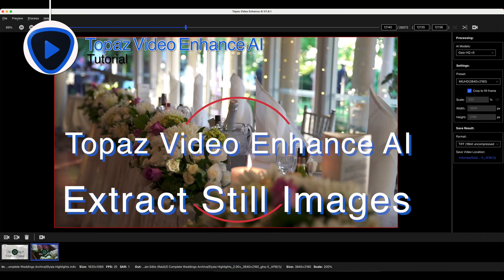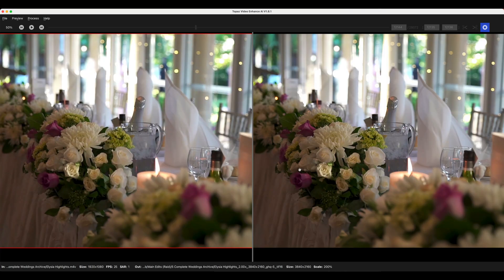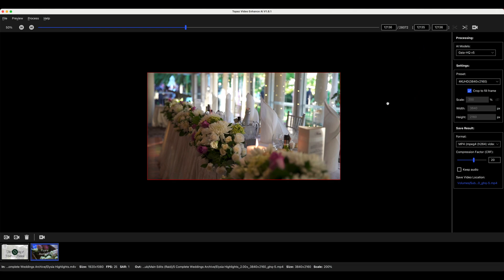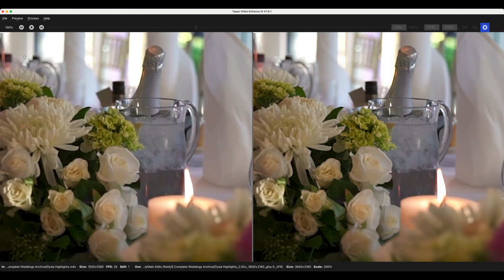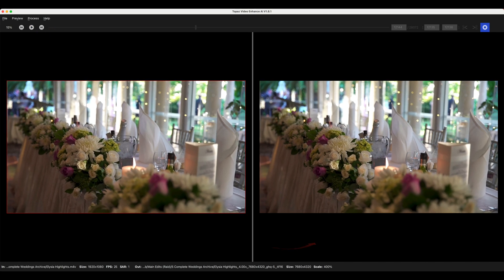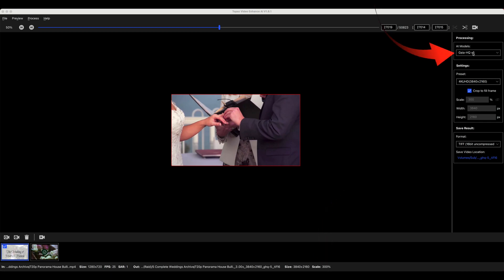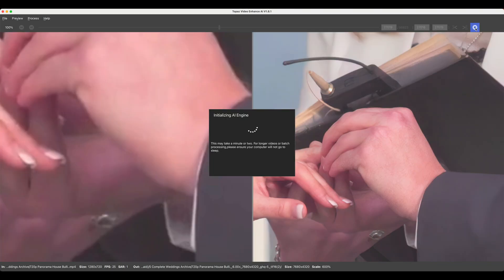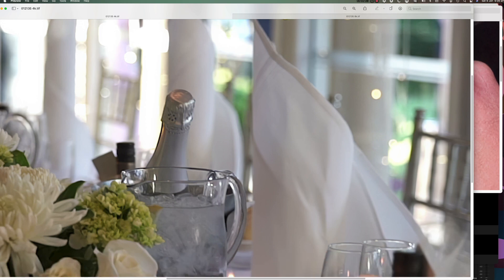Extract quality photos from Video footage - Topaz Video Enhance AI. Discount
Topaz Video Enhance software uses AI to upscale original video footage up to 8K - but did you know It will also allow you to extract a sharp photo from video footage?

Are the results worth the effort?
You will see in this video

Beginning: 0:00
Decide on the amount of upscale: 2:20
Which AI Model to choose: 2:32
Which Format to save: 2:44
Preview the upscaled image to be extracted: 3:00
Different Preview images: 3:23
Better details as well as increased image size: 3:38
How to save the image to be extracted: 3:49
Extract an 8k image from 1080p video: 4:12
Compare 4K with 8k: 4:58
720p to 4k: 5:31
720P with 600 % increase in size: 6:44

I suggest you look at a specific 🎬 FINAL CUT PRO 🎹 KEYBOARD to speed up your use of shortcuts
Also, consider the lower-priced - Final Cut Pro Keyboard overlays for MacBooks and Apple Keyboards

Equipment used in the making of this video:
Sony PXW-FS5 Super 35 Cinema Camera
Sony a6000 Camera;
Blue ICE Microphone
Microphone Scissor stand
Green Screen
(paid links)